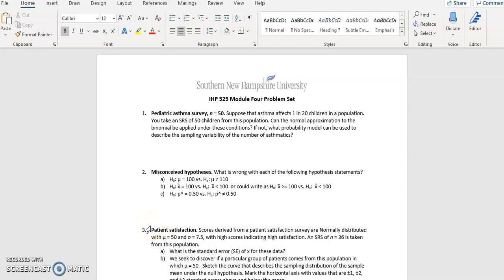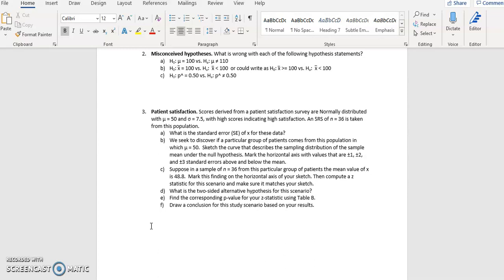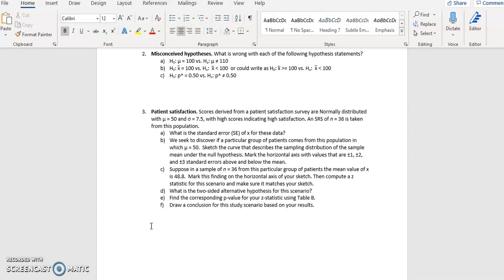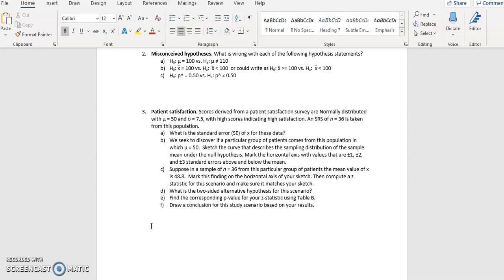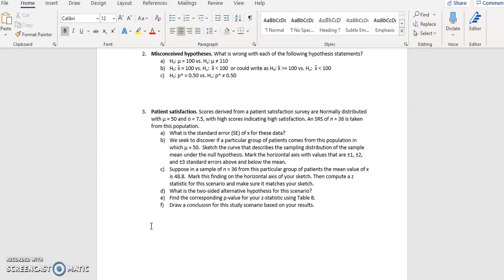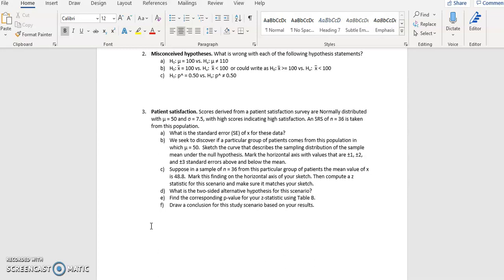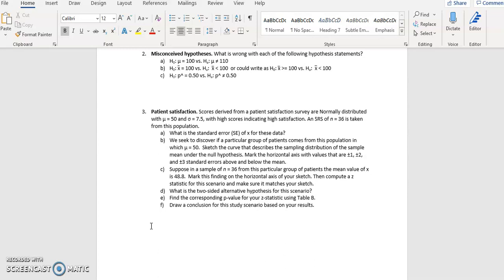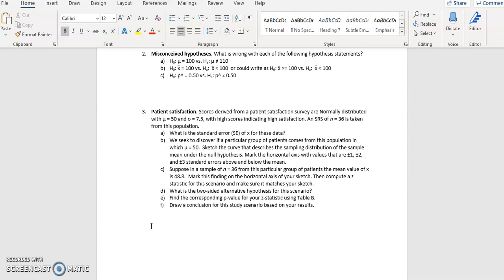Dr. Thomas's IHP 525 4 2 Problem Set